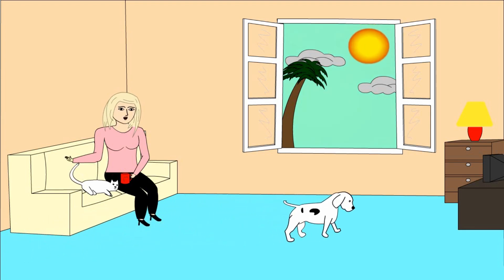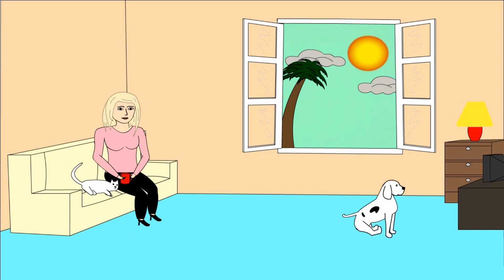I Had Plastic Surgery To Seduce Men FAKE BOOBS!